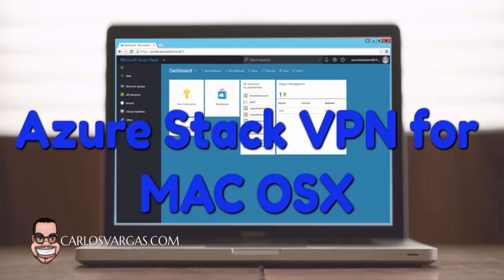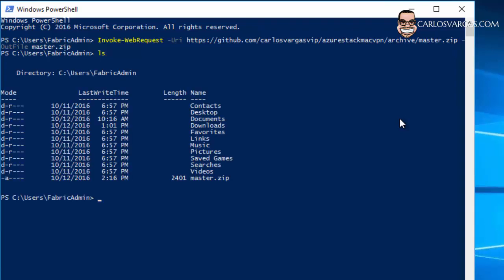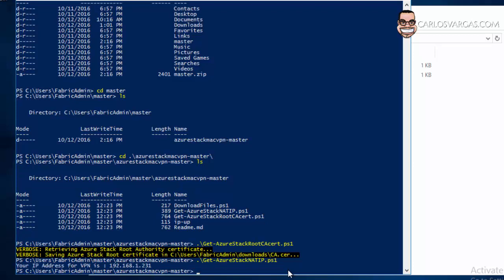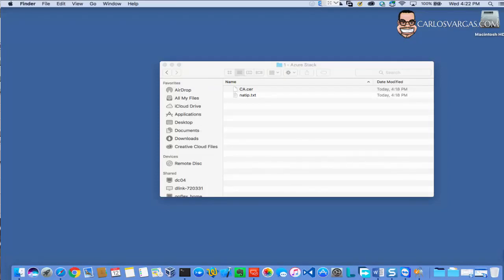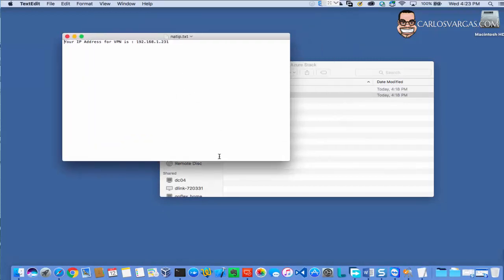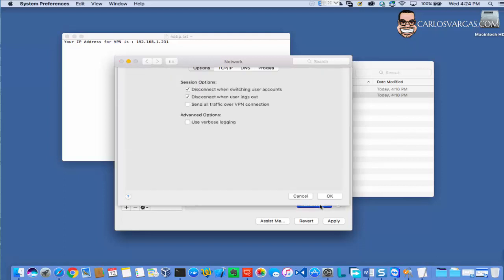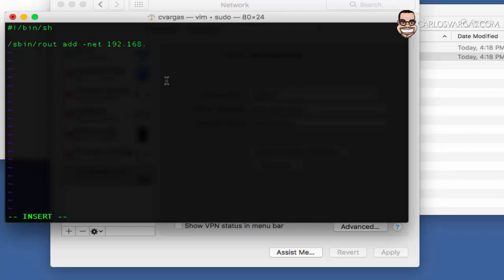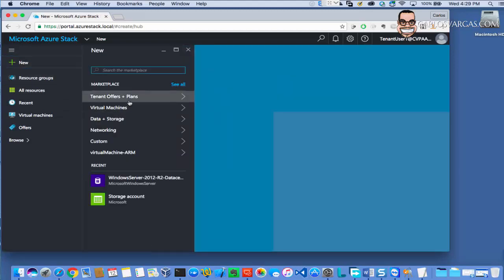Azure Stack VPN for MAC OS X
Microsoft Azure Stack has steps to connect a Windows Machine but not a MAC OS X to Azure Stack. Here are the steps to configure your MAC to VPN to Microsoft Azure Stack